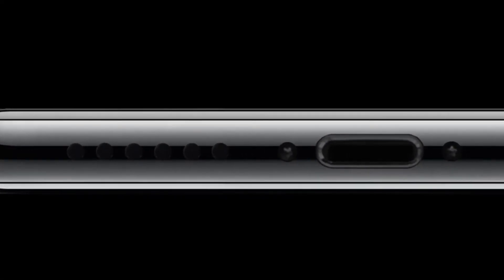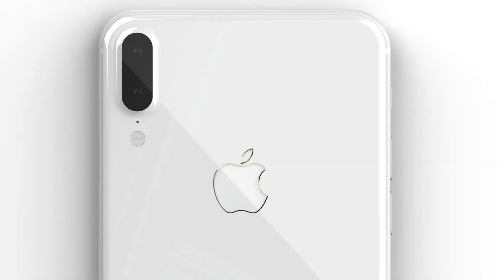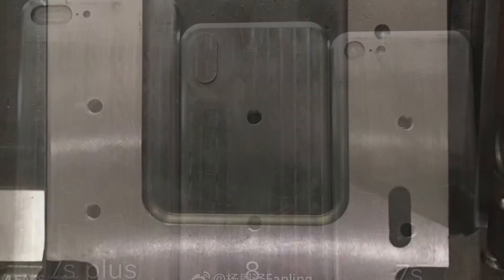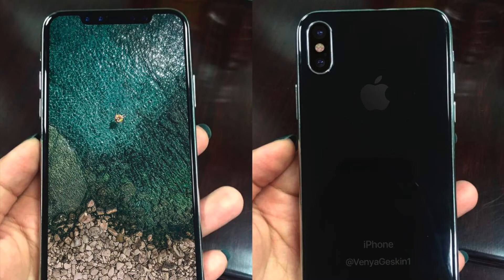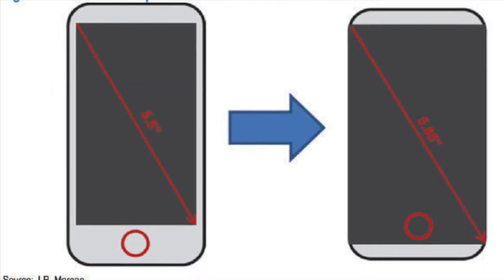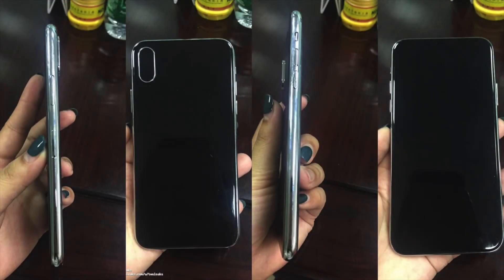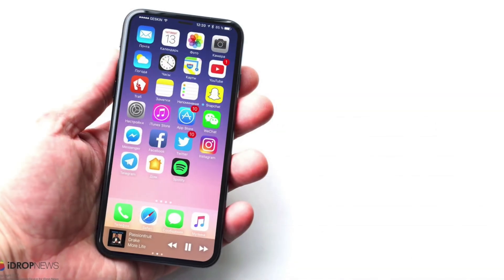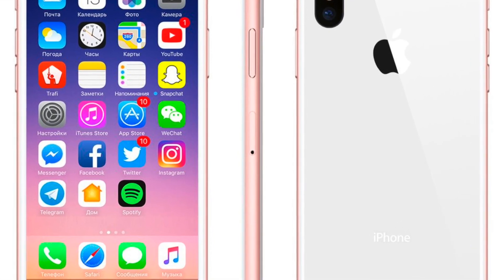iPhone 8 LIVE !!!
Finally! Real iPhone 8 Hands on leaks. Yes folks, this is how Apple iPhone 8 or iPhone Edition will look like. Also the iPhone 7S and 7S Plus leaked as well. The iPhone 8 will feature 5.8" OLED display, Apple A11 chipset, iOS 11, fast charging, 3D Facial recognition sensor and fast charging.